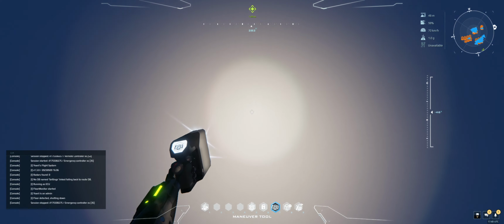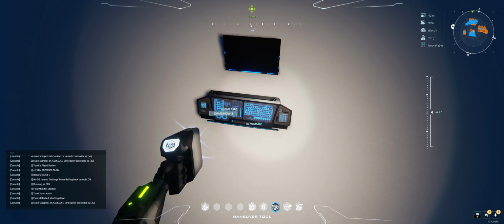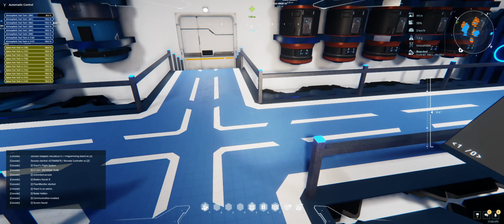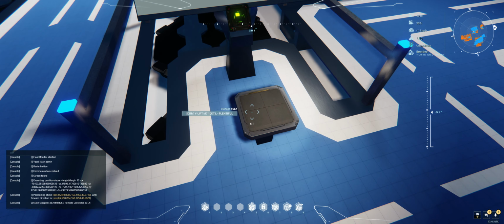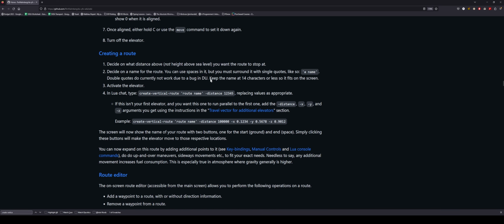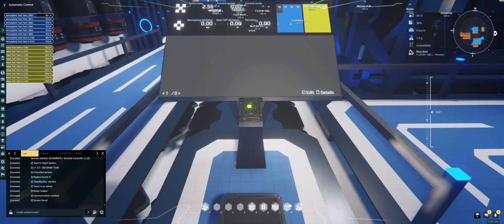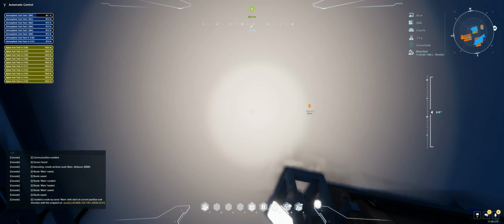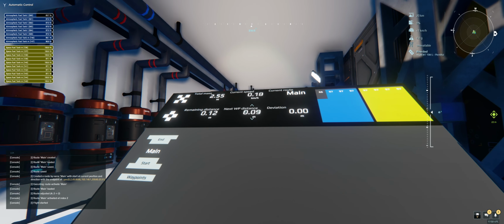Basic setup of a Y-Lift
Yoarii shows how to setup a Y-Lift in a few simple steps in Dual Universe